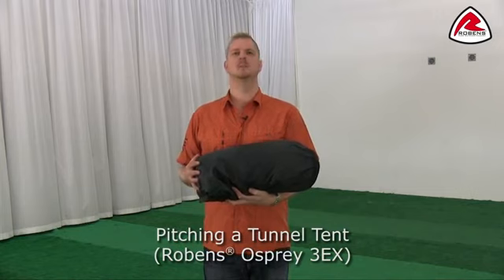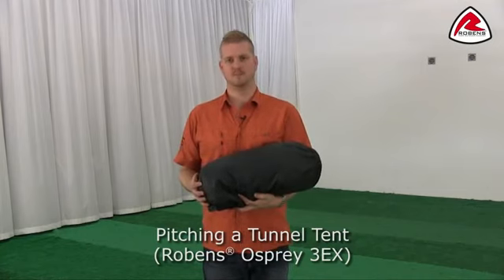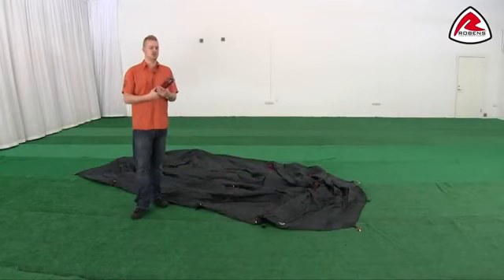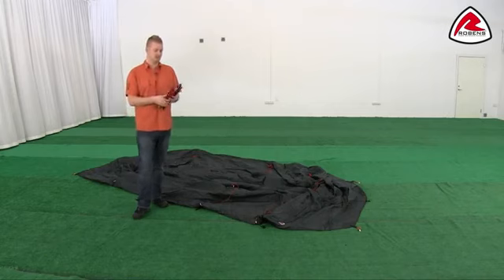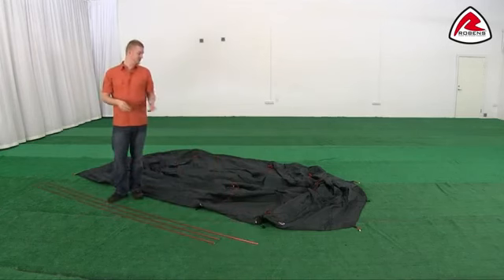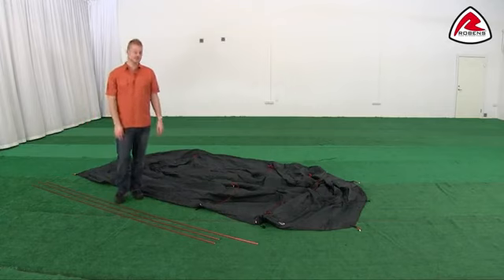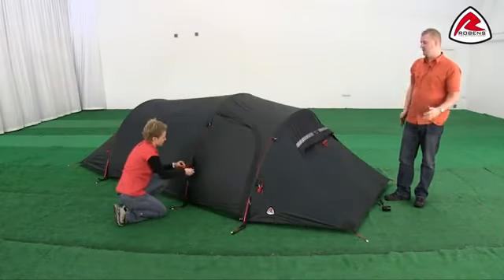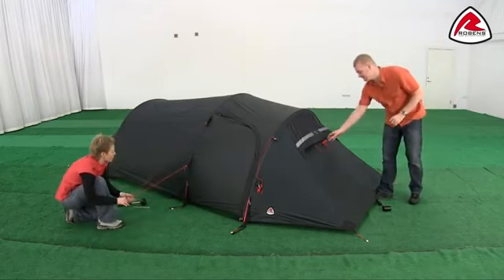Robens Osprey 3EX - Pitching Video at CampingWorld.co.uk